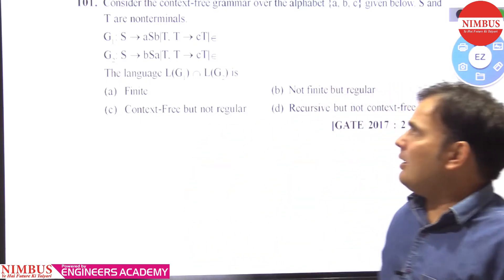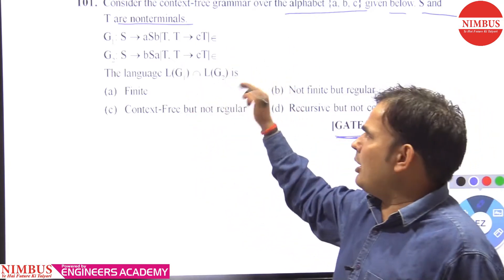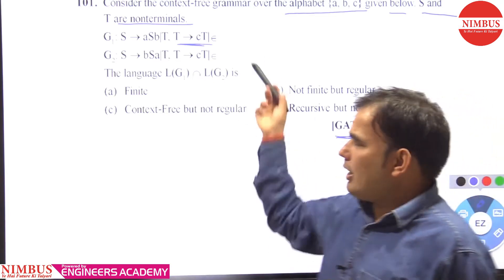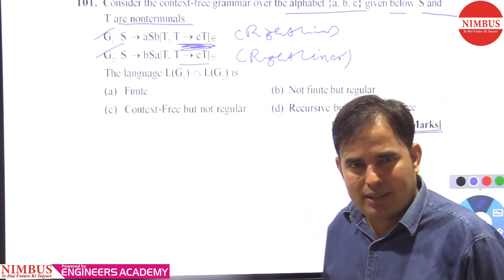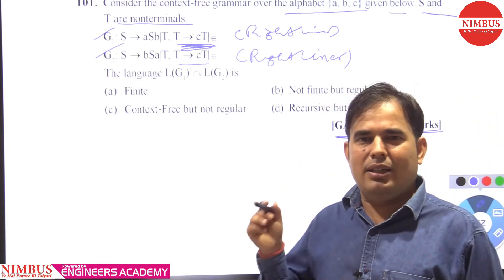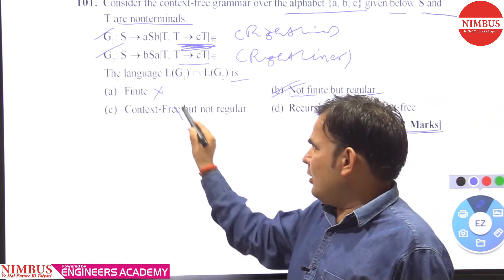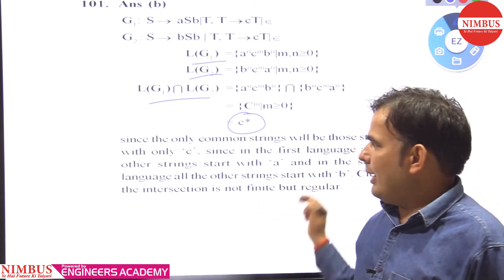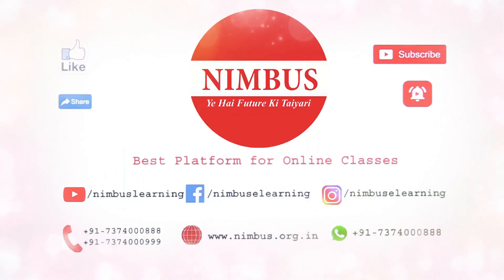Previous Year GATE Questions | Computer Science Engineering | Theory of Computations | Qn- 101 |Ch-1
In this video, Mr. Pankaj Mishra has Solved Previous year GATE Question of Computer Science Engineering of Theory of Computations (Finite Automata: Regular Language ).